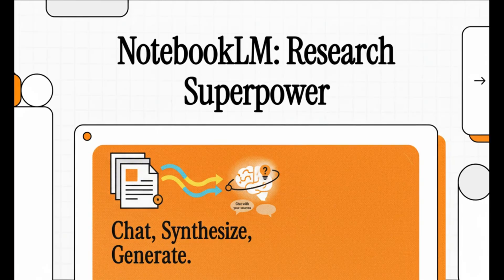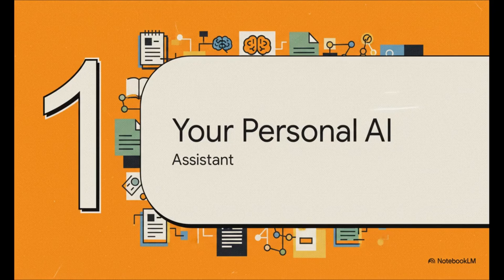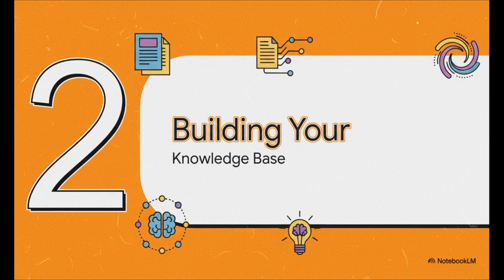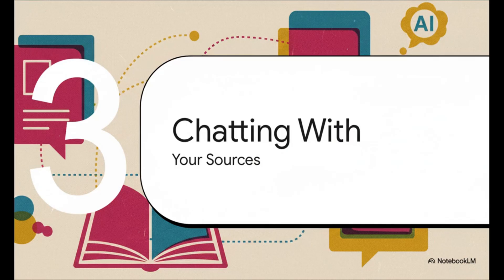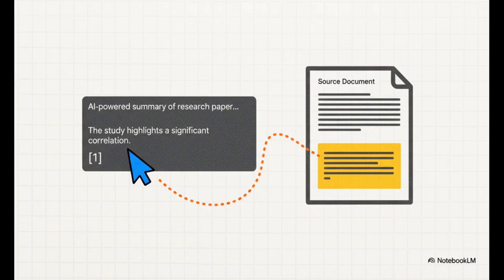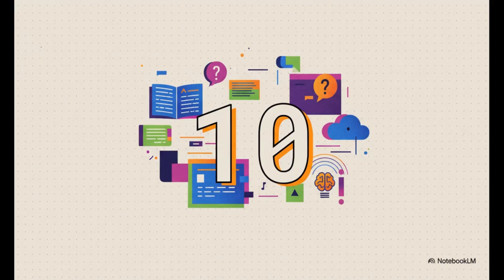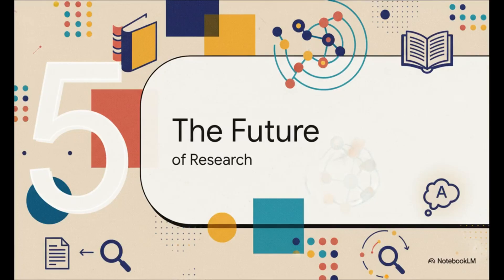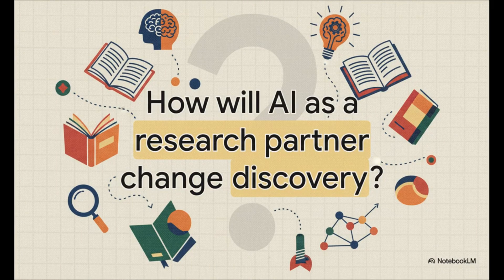How to Write an A+ Thesis in 1 Hour with NotebookLM (AI Research Guide)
Struggling with research, outlines, and literature reviews for your thesis or dissertation? Stop spending weeks manually sifting through sources!

In this **AI research guide**, I show you how to use **Google NotebookLM** to automate the hardest 90% of academic writing. Learn the exact prompt engineering workflow to synthesize hundreds of documents, generate a full **thesis outline** with citations, and find supporting evidence—all in under 60 minutes.

This isn't about letting AI write your paper, it's about making your research phase instant so you can focus on analysis and achieving that **A+ grade**.